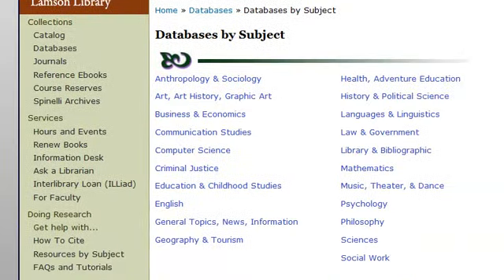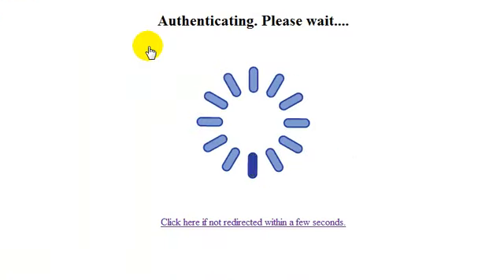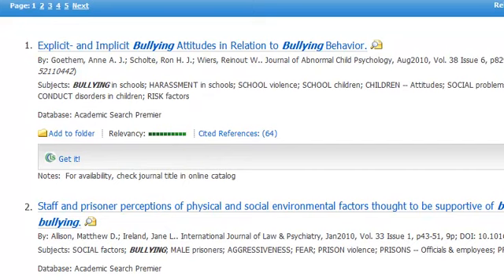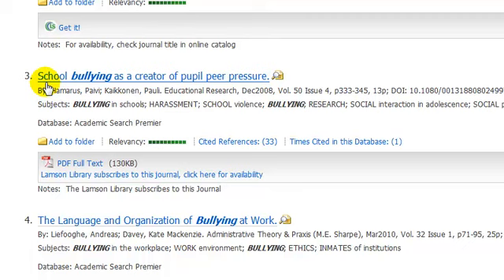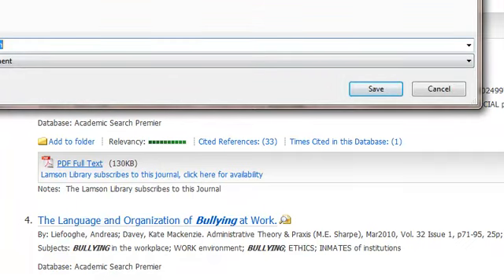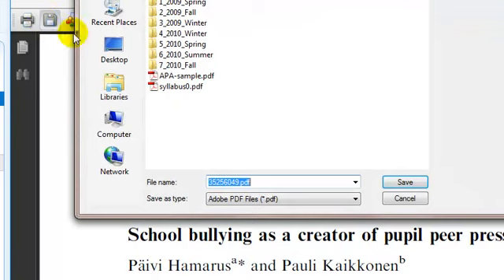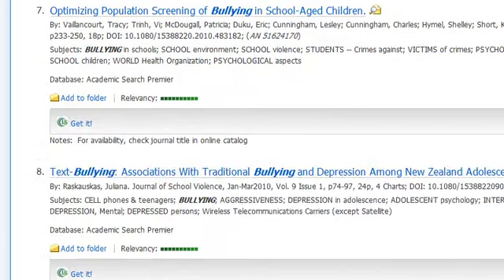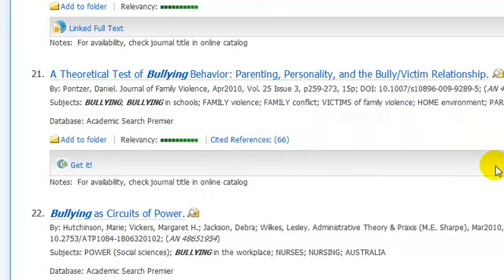how to find articles